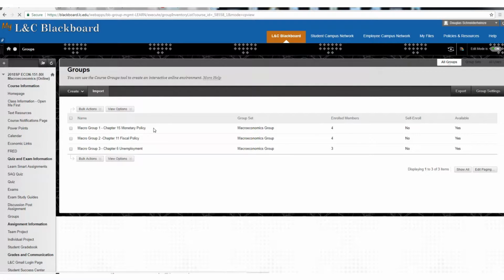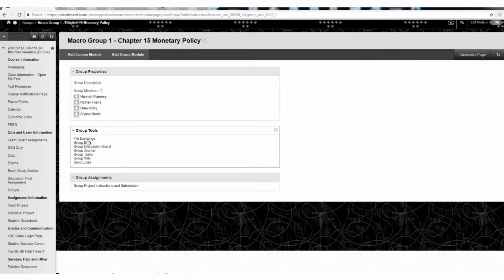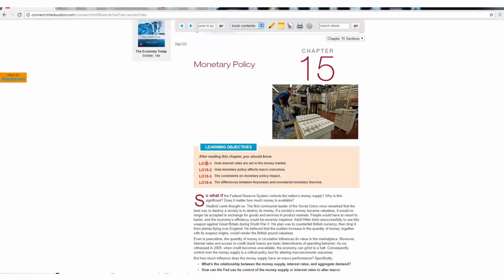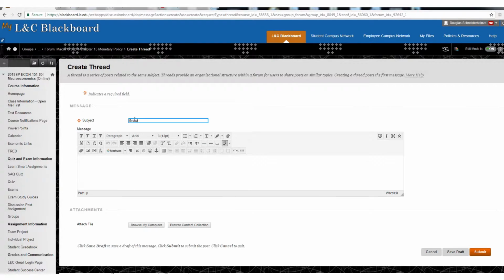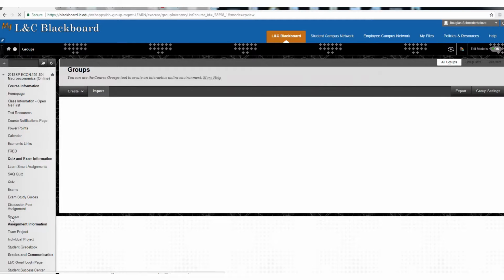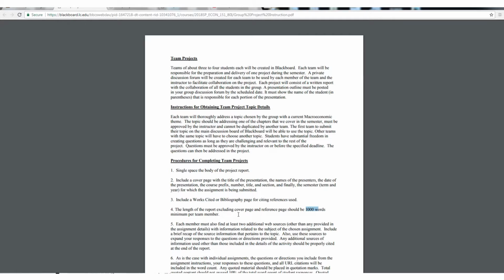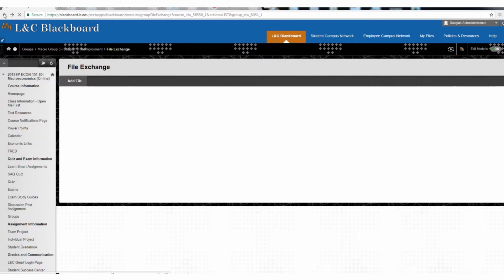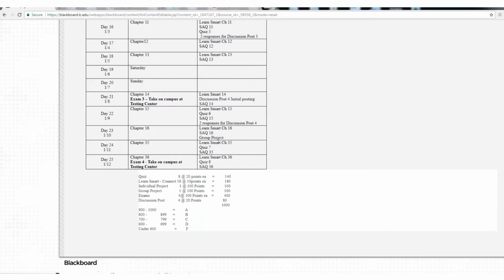Group Project Macro